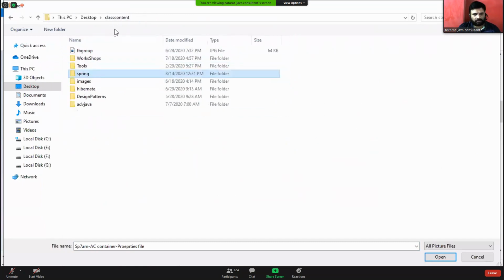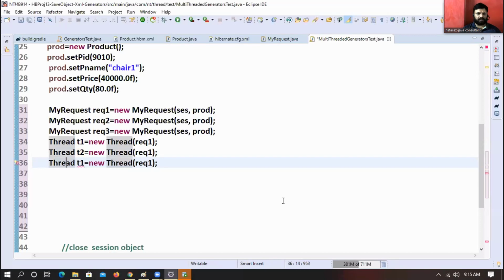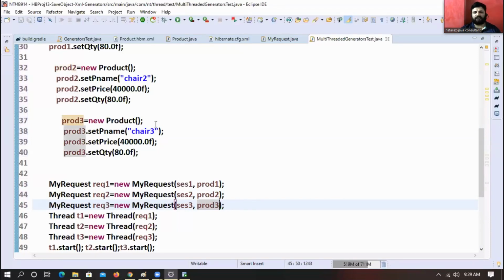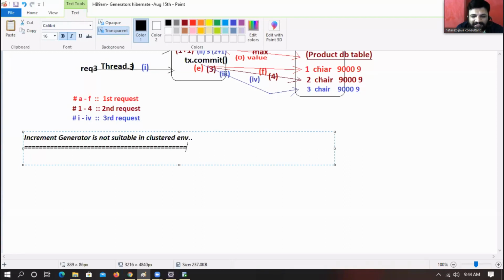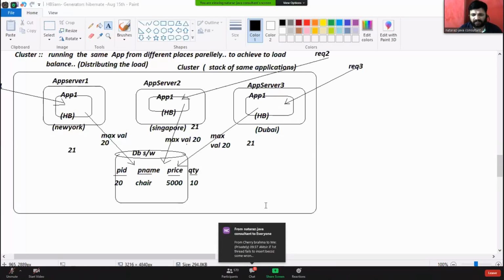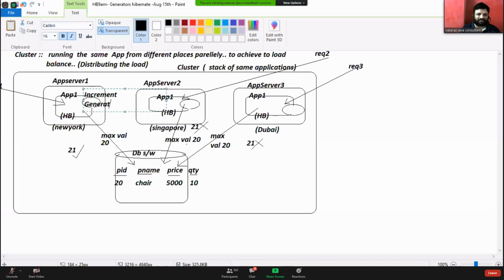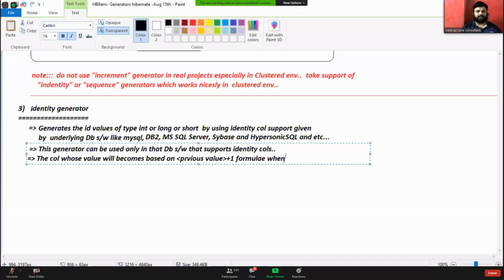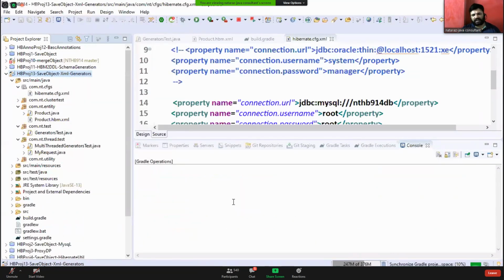Copy of 37 Hiberante Generators hibernate Aug 19th